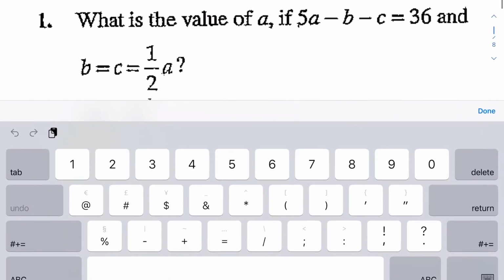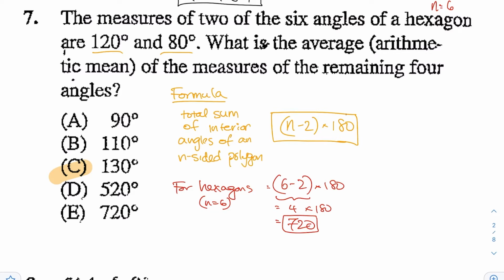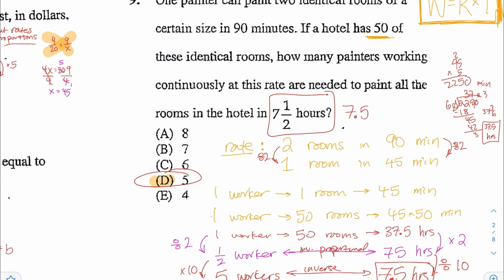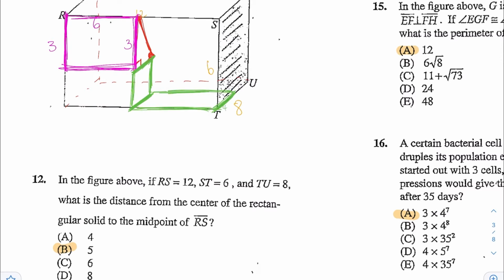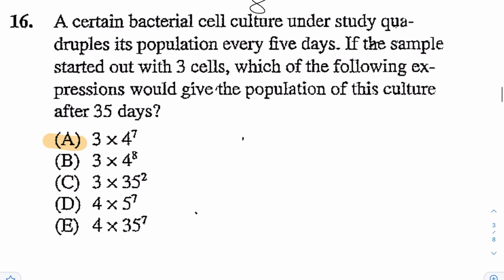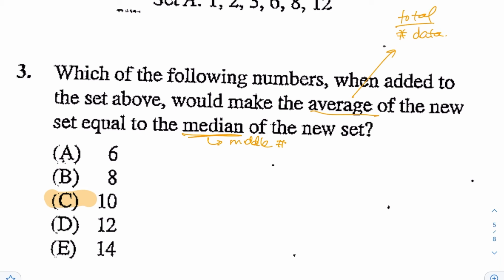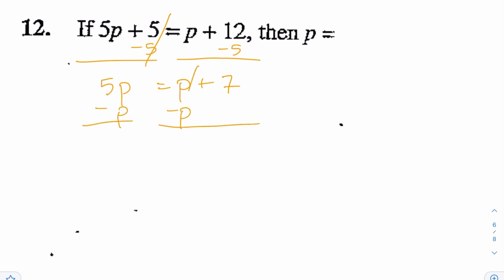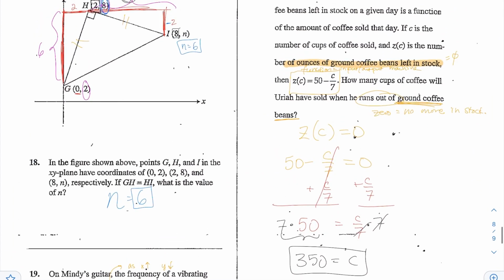Class P (M) U10